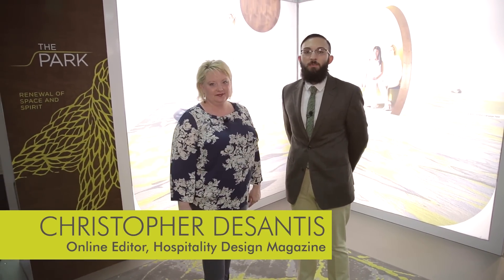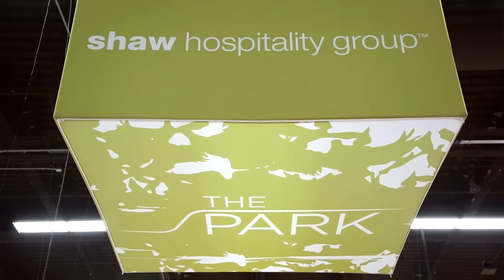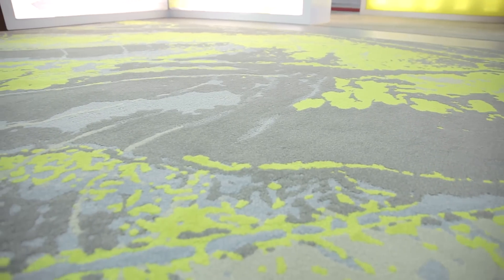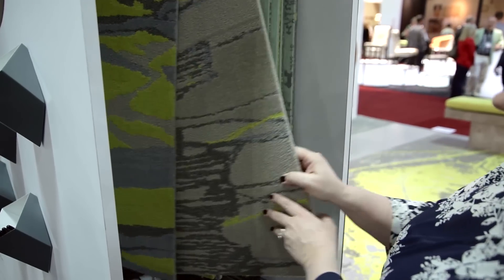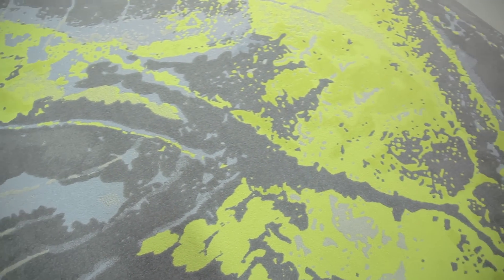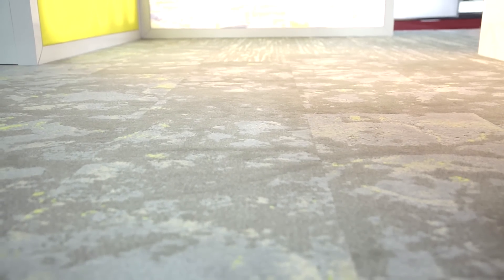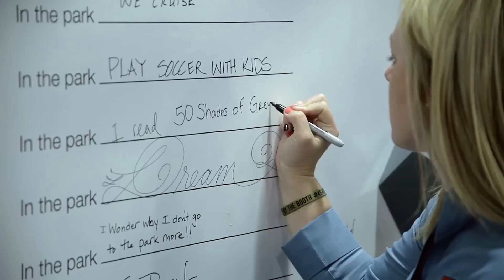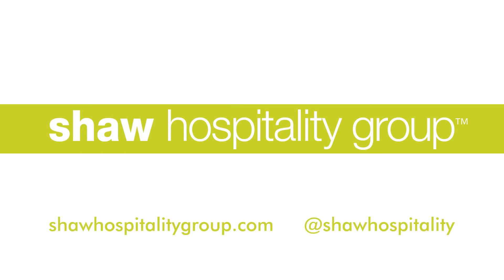Transform Space and Spirit with The Park by Shaw Hospitality Group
The Park carpet collection by Shaw Hospitality Group is designed to redefine boundaries, enhance our mood and open our minds.
Color, pattern and texture to influence and enhance the way we move and gather, from large crowds to peaceful pathways. Transition from communal energy to a quiet, singular moment. Alone. Together. Design is Renewal.